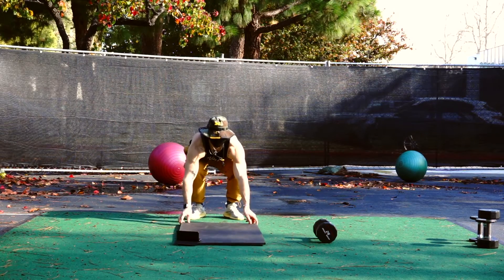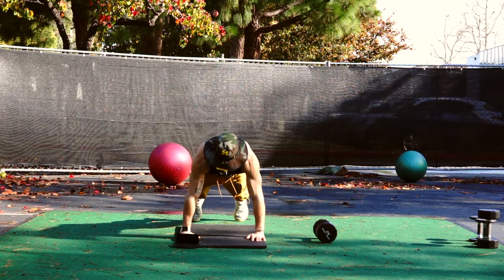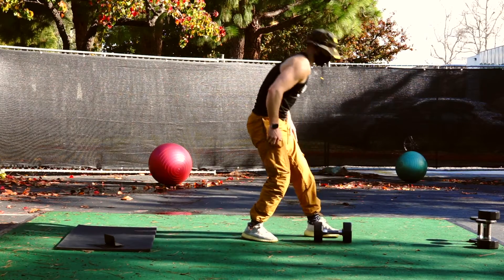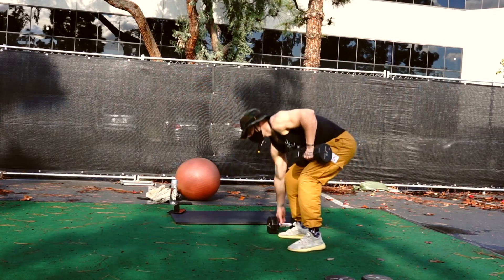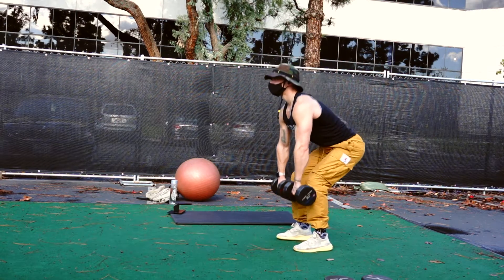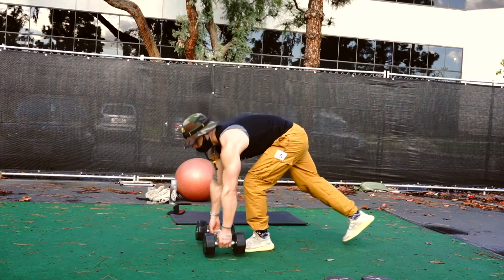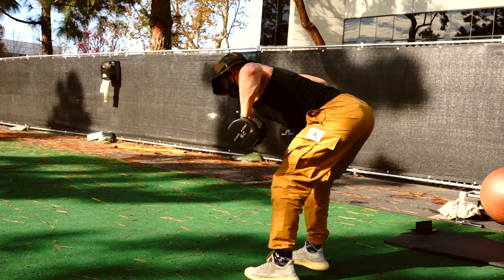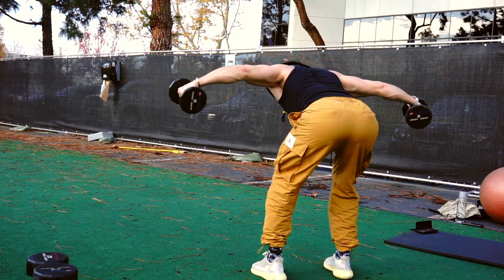15-Minute Back Workout (Follow Along) | DUMBBELLS ONLY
In today's video I'm gonna walk you through an entire back workout for anyone looking to put on some muscle but may only have access to some dumbbells then this is for you!

This workout will consist of multiple back exercises, all you'll need is a set of dumbbells to perform this workout.